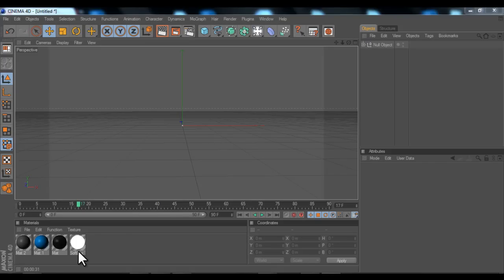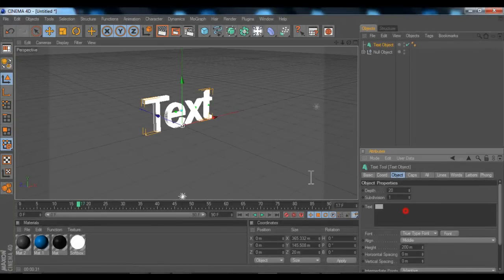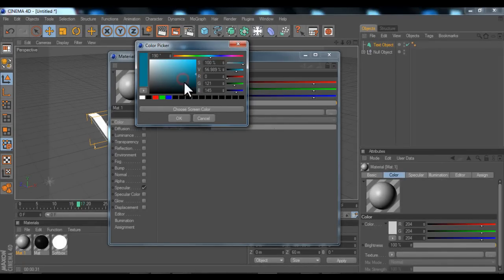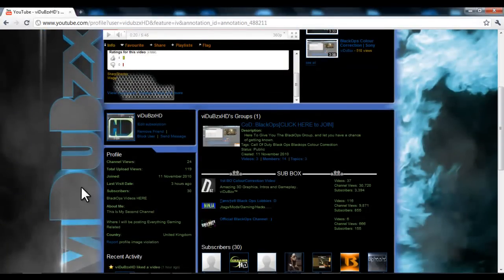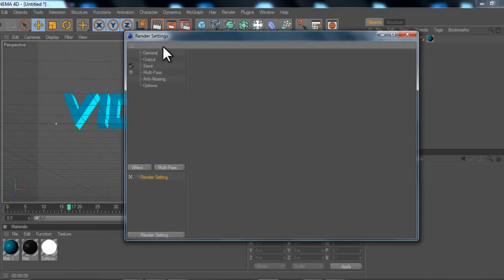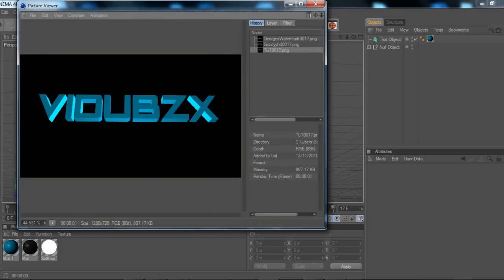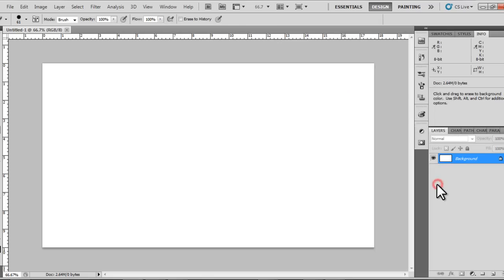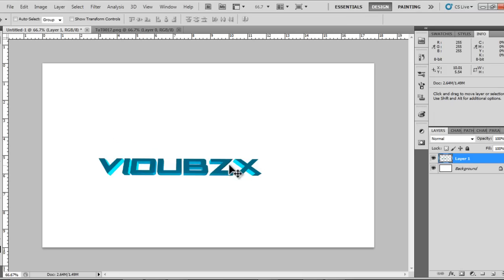3D text - Transparent Background (Cinema 4D) [R12]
Taking request 4 TuTs